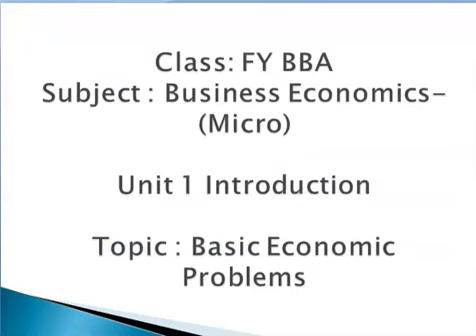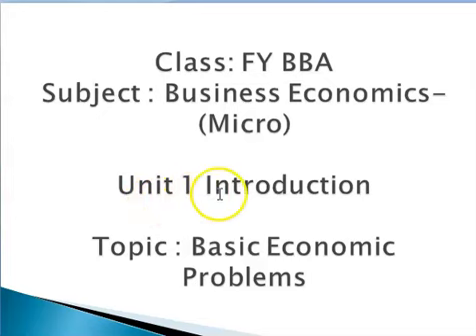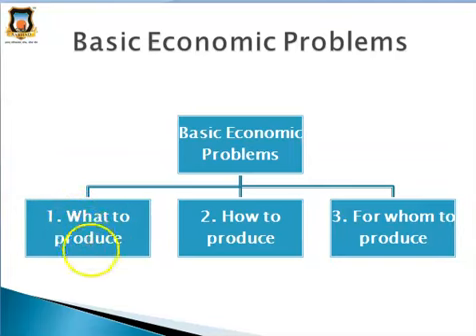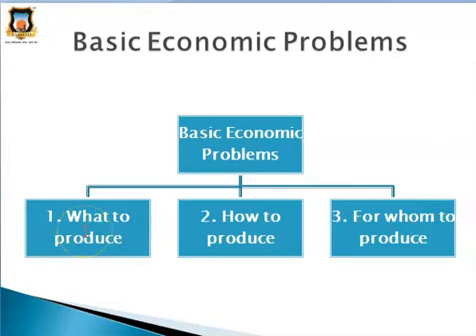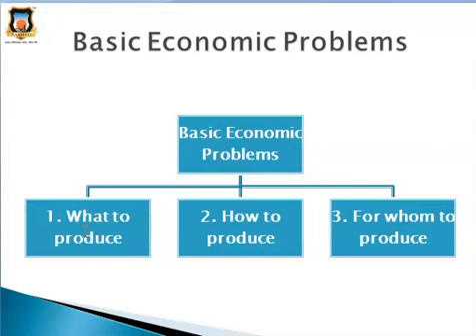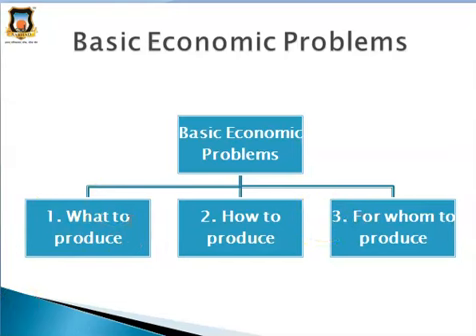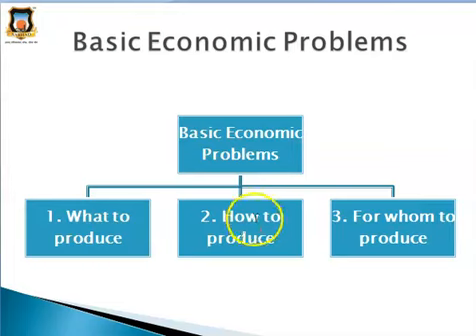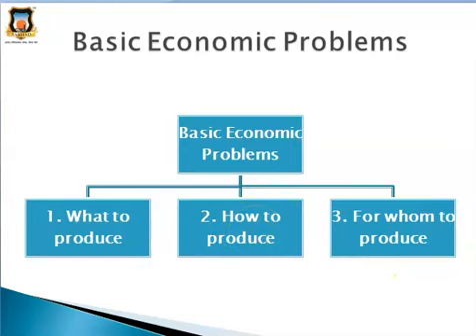Basic Economic Problems